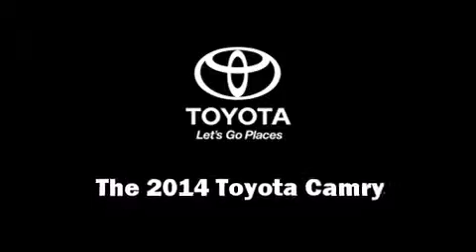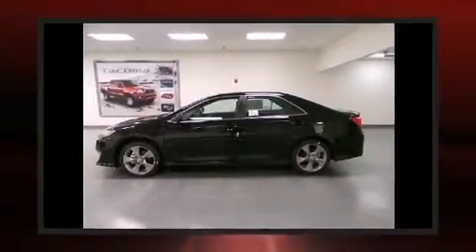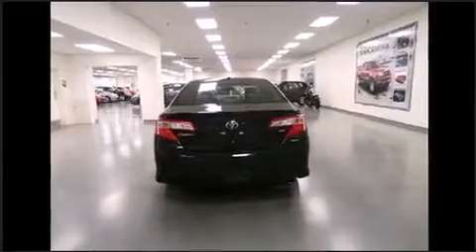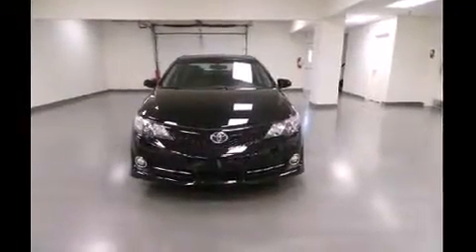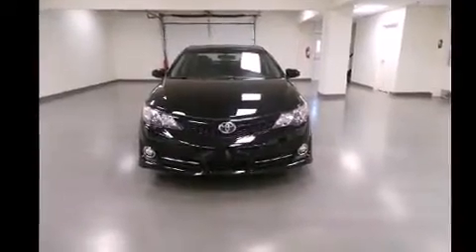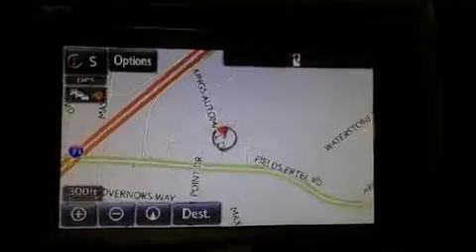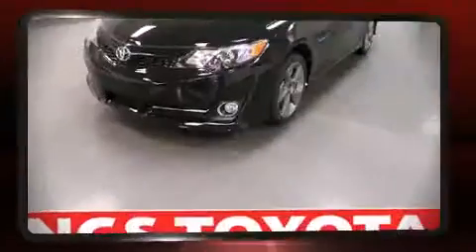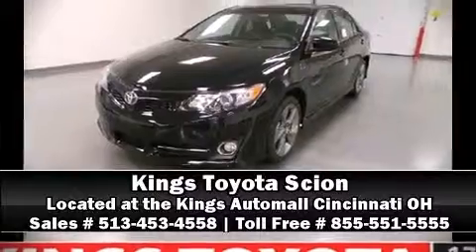2014 Toyota Camry Se Sport (2014.5) in Cincinnati, OH 45249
4700 Fields Ertel Rd.

The 2014 Toyota Camry. This 4 door, 5 passenger sedan offers the latest in technological innovation and style. Under the hood you'll find a 4 cylinder engine with more than 170 horsepower, providing a smooth and predictable driving experience. Both high fuel economy and flexible performance are assured by the 6 speed automatic transmission. Top features include a split folding rear seat, a trip computer, tilt and telescoping steering wheel, power moon roof, power windows, remote keyless entry, an overhead console, and cruise control. Toyota ensures the safety and security of its passengers with equipment such as: dual front impact airbags with occupant sensing airbag, front and rear SIDE impact airbags, traction control, brake assist, a panic alarm, and 4 wheel disc brakes with ABS. For added security, dynamic Stability Control supplements the drivetrain. We have a skilled and knowledgeable sales staff with many years of experience satisfying our customers needs. They'll work with you to find the right vehicle at a price you can afford.